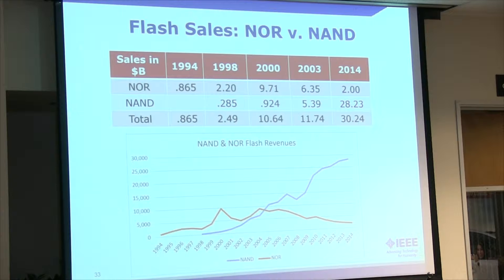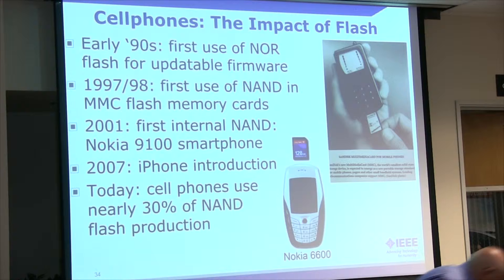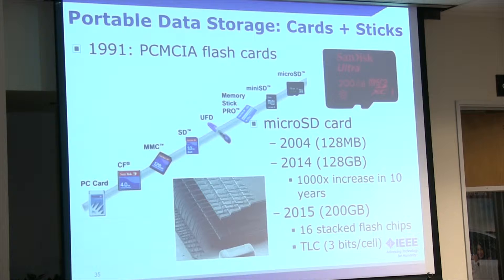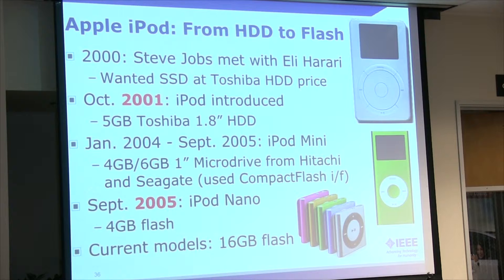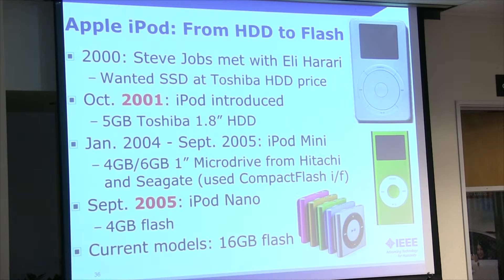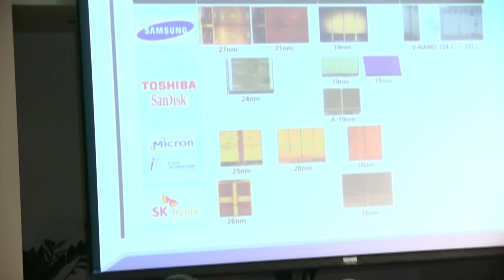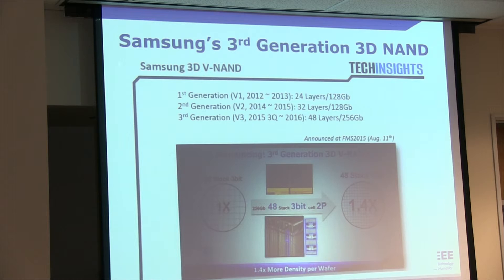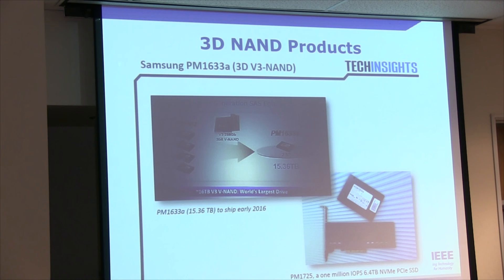11 Overview of where we are today